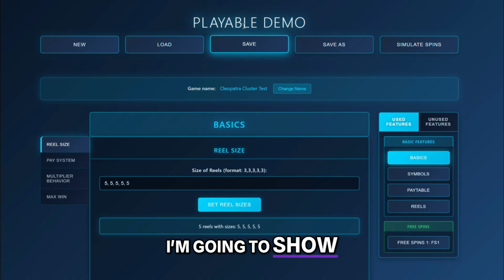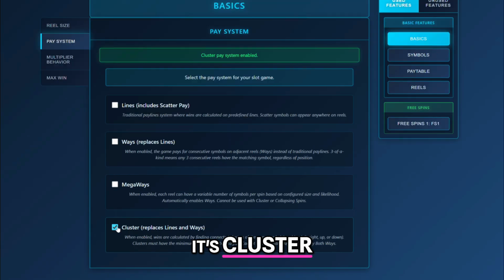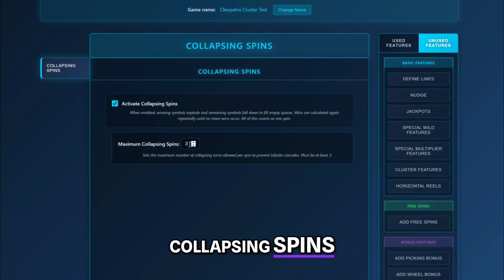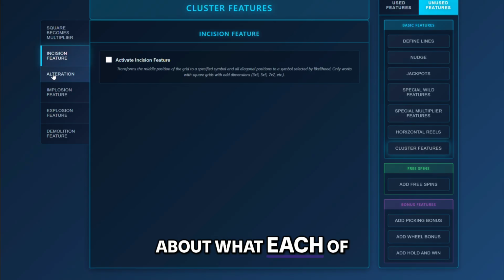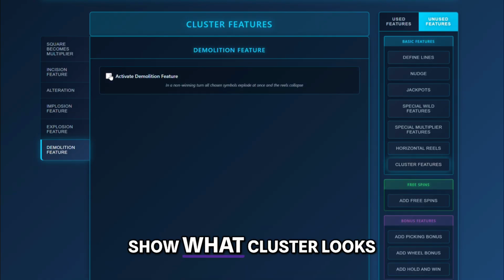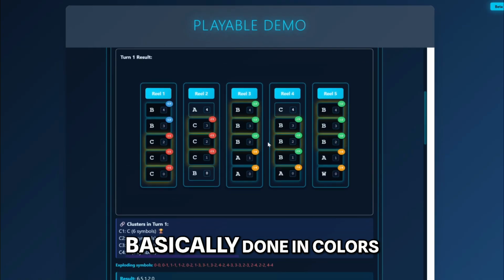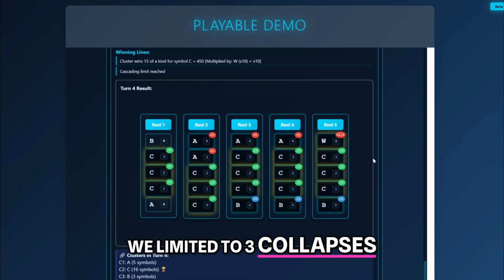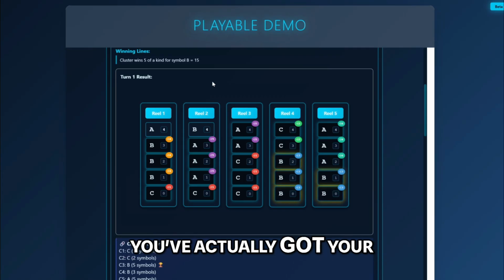How to Create Multiple Cluster Game Features Using the Playable Demo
Good morning, slots pros! This is a short demonstration and tutorial of how to create a Cluster slot game using the Playable Demo.